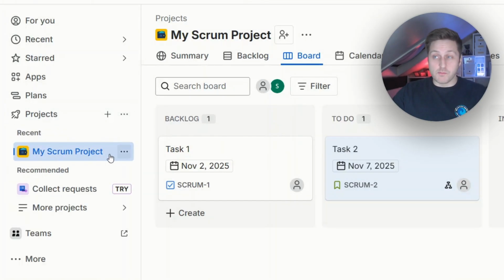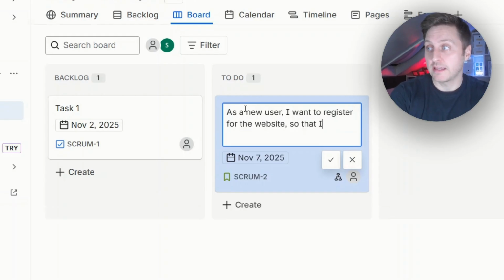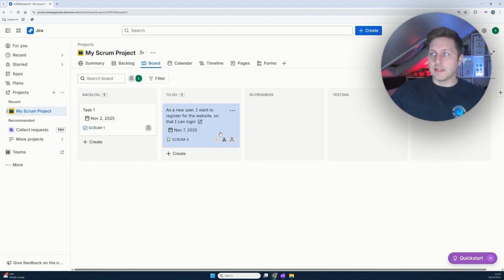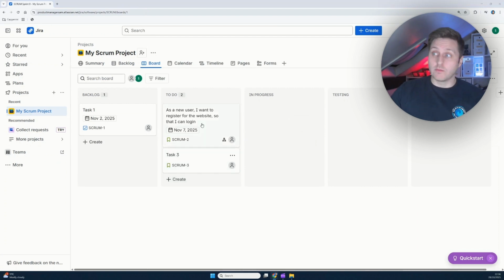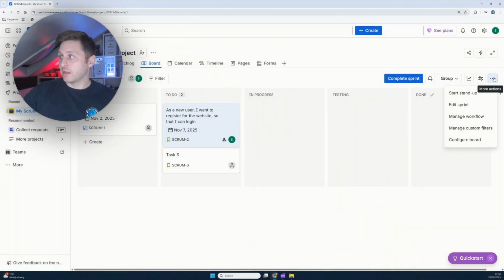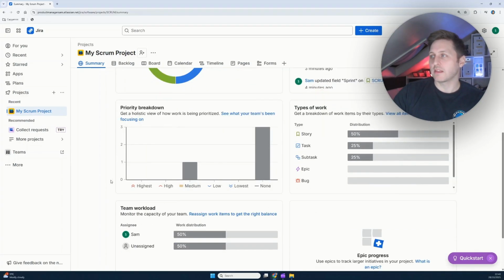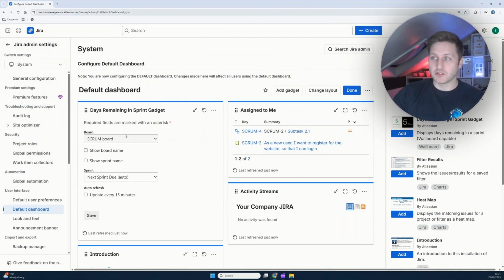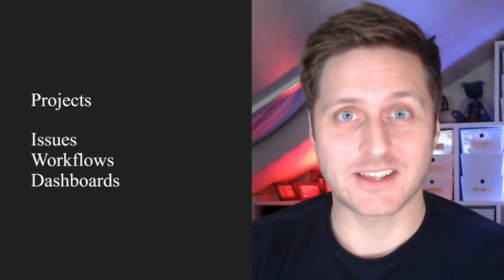Jira Tutorial for Beginners - Ultimate Product Manager Guide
Hey everyone! 👋 Sam here again.

If you’ve just stepped into a Product Manager role and opened Jira for the first time… there’s a good chance you felt a bit overwhelmed. 😅

Don’t worry - by the end of this video, Jira will finally make sense.

🎯 In this video, you’ll learn:
1. What a Project actually is (and how it keeps your team’s work organised)
2. How Boards really work - and why they’re just smart views of filters
3. What an Issue is (and how Epics, Stories, and Sub-tasks fit together)
4. How Workflows show the journey of work from “To Do” → “Done”
5. How Dashboards help you track progress and communicate clearly

💡 I’ve launched around 15 digital products across startups and large organisations — all managed through Jira. In this video, I’ll walk you through exactly how I explain Jira to new Product Managers on my team, so you can start using it confidently from day one.

✅ By the end, you’ll:
- Understand how Jira is structured (without getting lost in the menus)
- Know how to navigate projects, boards, and issues like a pro
- Feel ready to jump into your team’s board and actually get stuff done